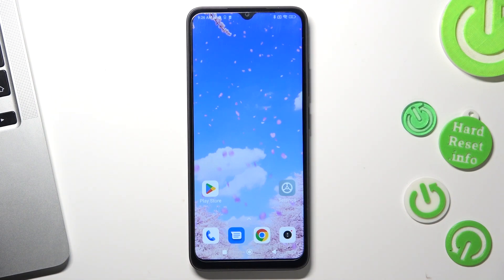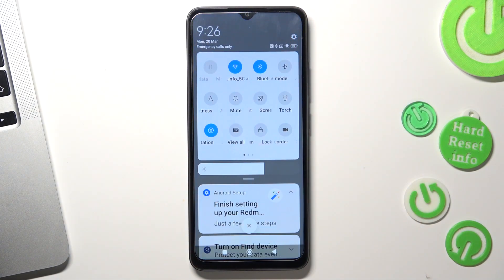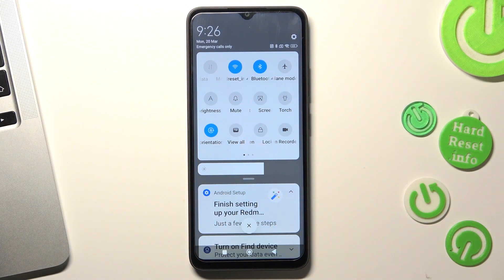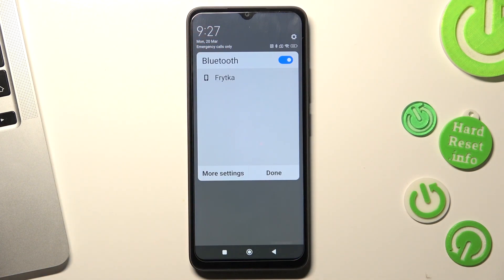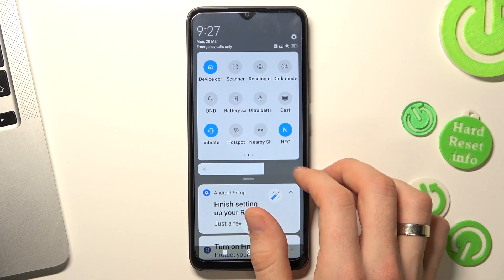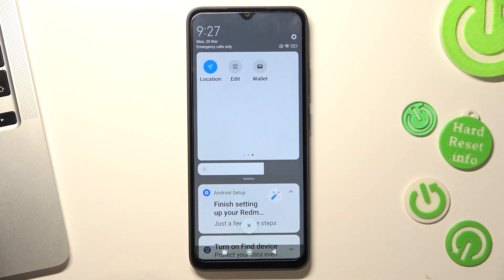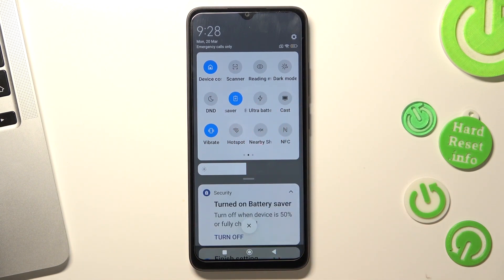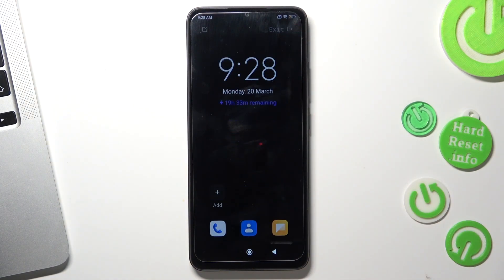How to Improve the Battery Life on a REDMI 12C - Make Phone Run Longer on a Single Battery Charge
This video is going to contain a bunch of useful tips on how to increase the battery life on your REDMI 12C smartphone and make it run significantly longer on one charge. Thus, if you are interested in discovering a few ways to reduce the power consumption on a REDMI 12C mobile device.

How to enable the battery saver on a REDMI 12C? How to reduce the power consumption on a REDMI 12C? How to decrease the battery usage on a REDMI 12C? How to increase the battery capacity on a REDMI 12C? How to enter the low power mode on a REDMI 12C?